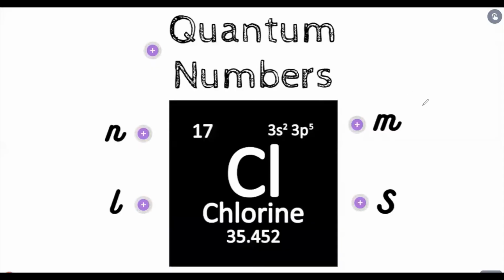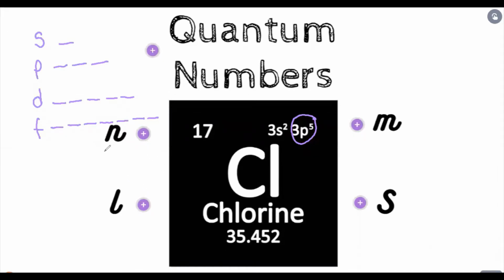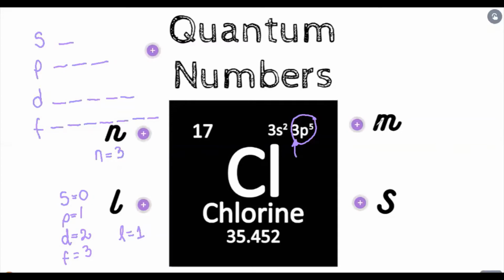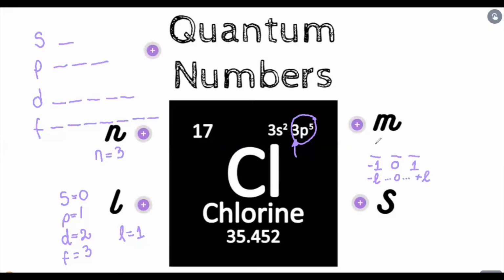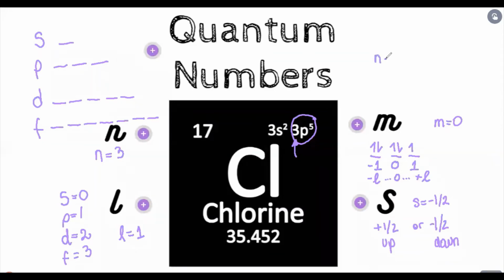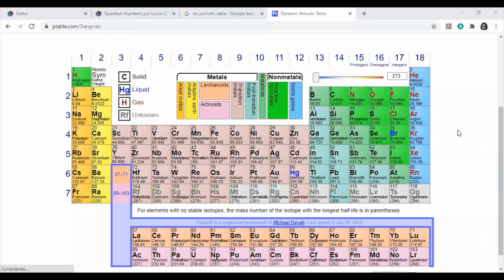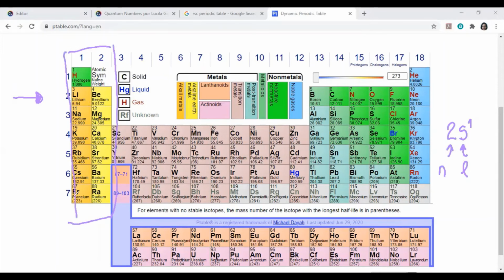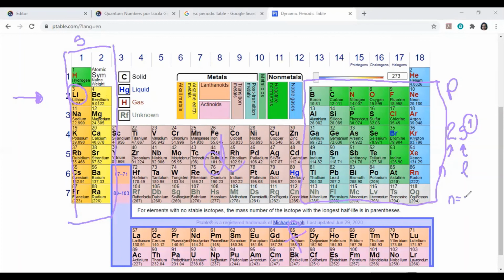Quantum Numbers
This video briefly describes how to get n, l, m and s for an element. It also associates quantum numbers to the elements in the periodic table.